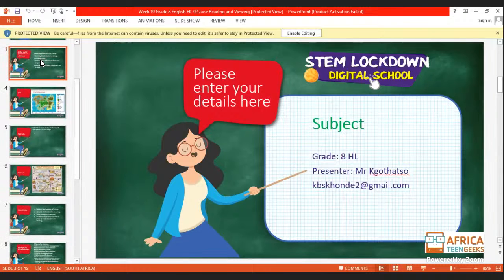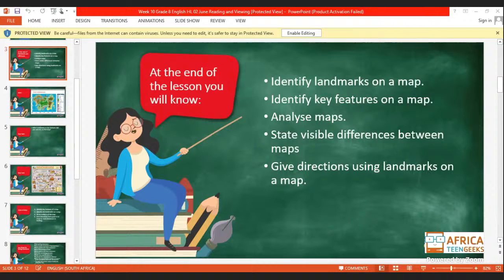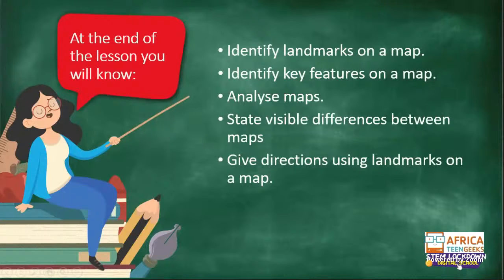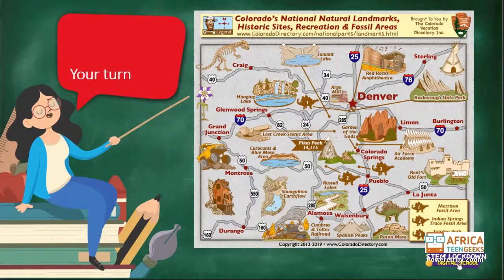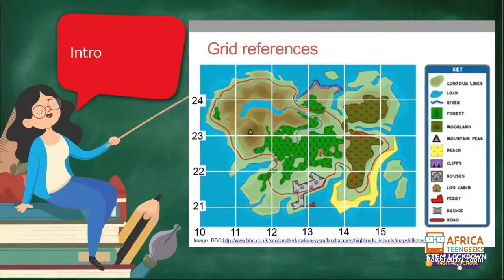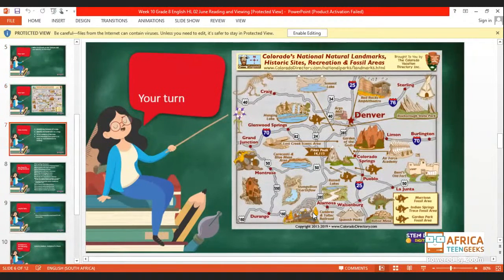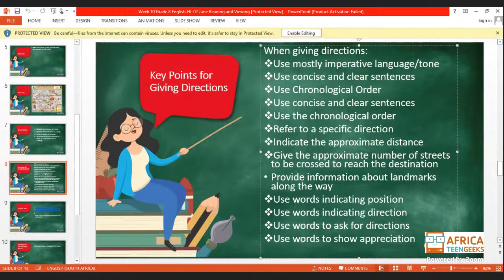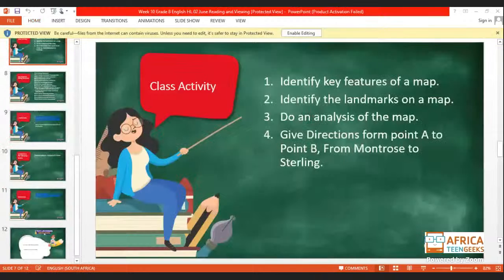Grade 08 English HL 02 June 2020 Reading and viewing